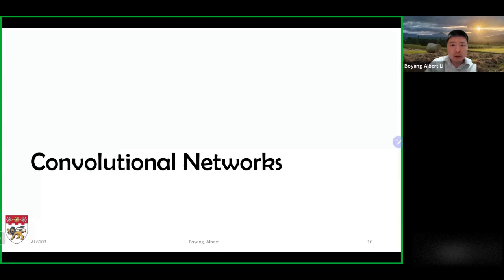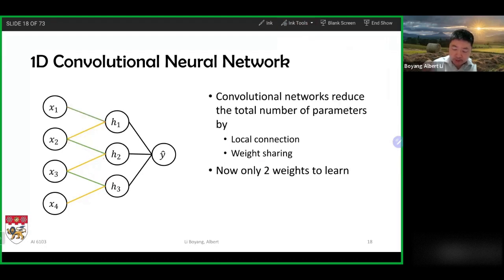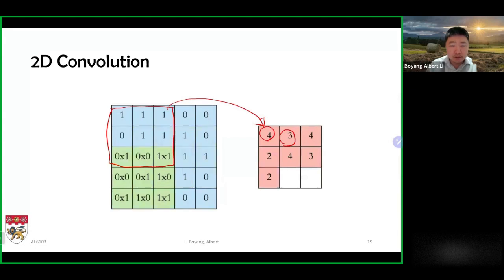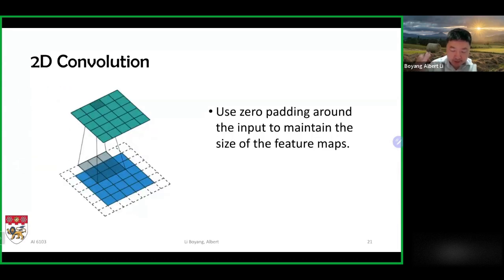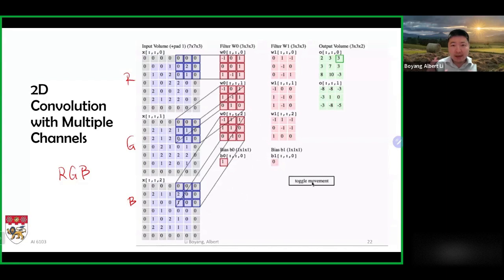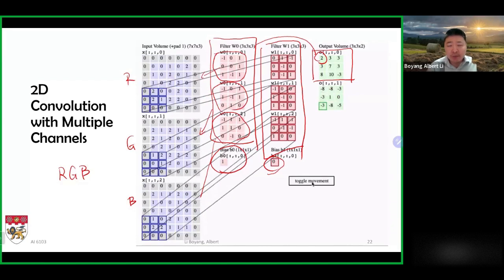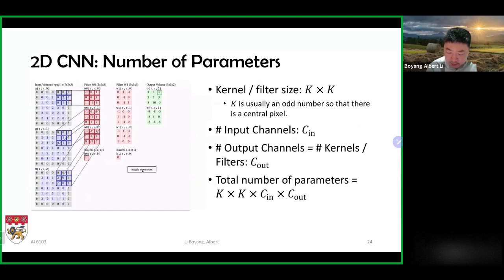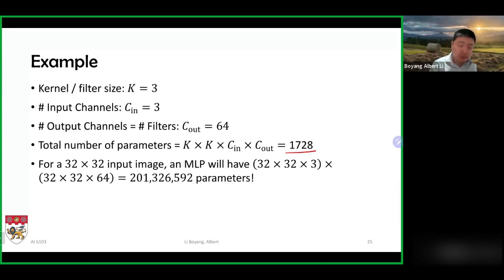4.2 The Convolution Operation